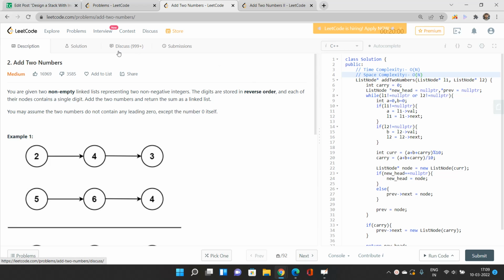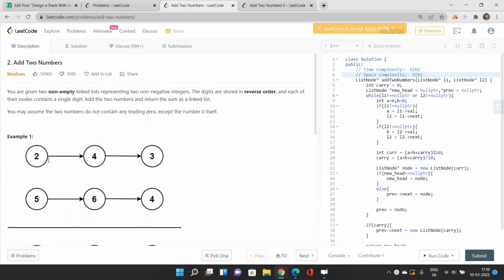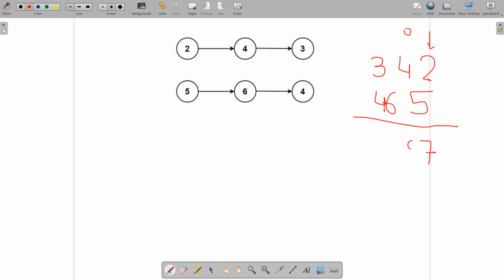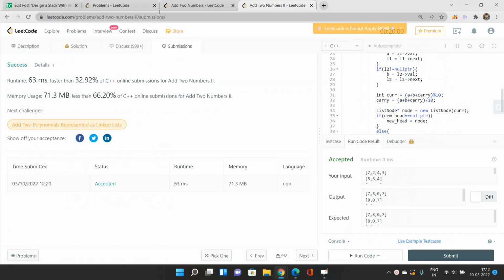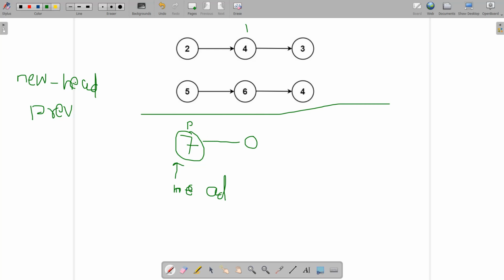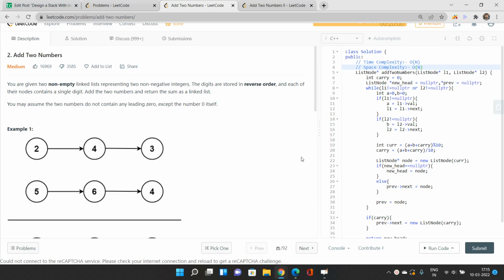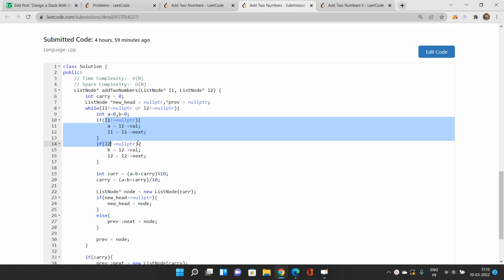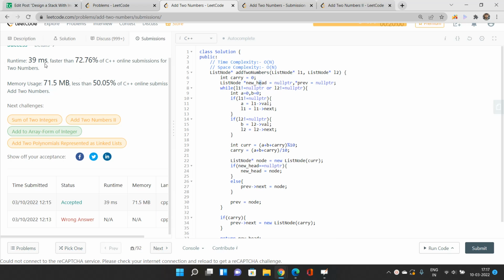Add Two Numbers | Linked List | 2 LeetCode | Day 10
Here is the detailed solution of the LEETCODE DAY 10 ADD TWO NUMBERS Problem of the March Leetcoding Challenge and if you have any doubts, do comment below to let us know.

In this video, I have talked about how we can add two numbers represented as a linked list.